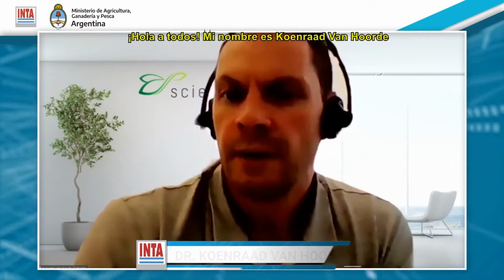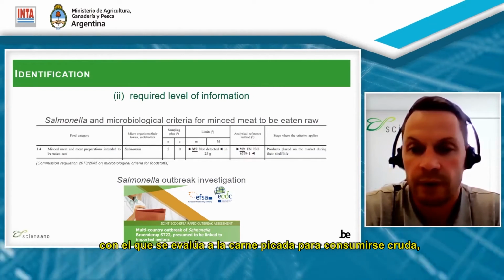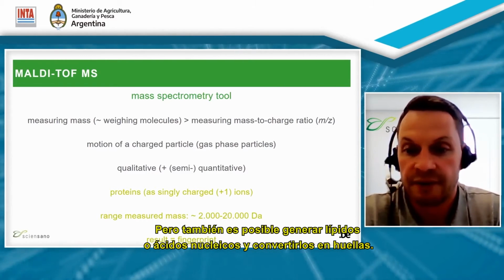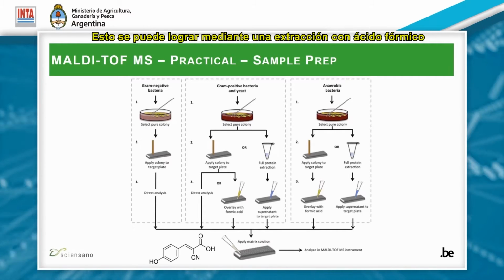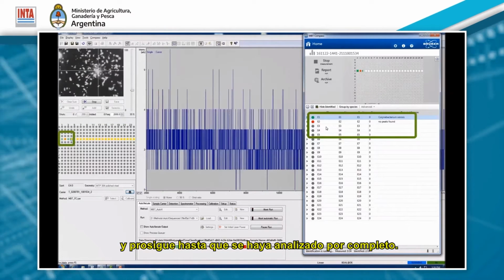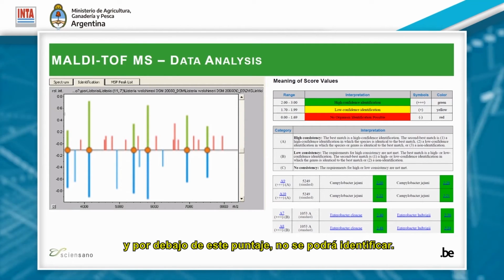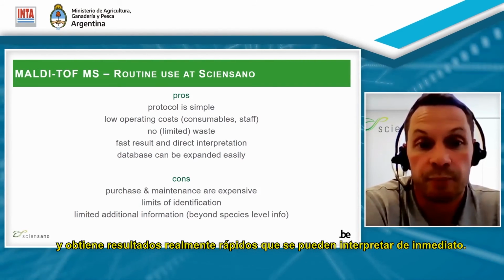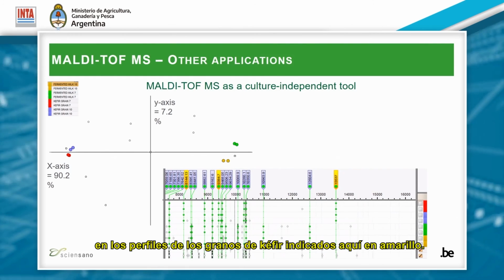MALDI-TOF MS en Microbiología de Alimentos.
Disertación del Dr. Koenraad Van Hoorde en el 1° Simposio de nuevas tecnologías y herramientas para el aseguramiento de la inocuidad y seguridad alimentaria.
Doctor en Bioquímica por la Facultad de Ciencias de la Universidad de Gante. Jefe de Servicio del Laboratorio de Patógenos Transmitidos por Alimentos en Sciensano, Bélgica. Responsable del Laboratorio Nacional de Referencia para Campylobacter.

Tecnología, investigación y extensión agropecuaria.
Agro en toda su amplitud